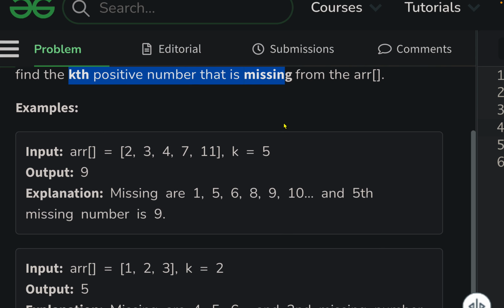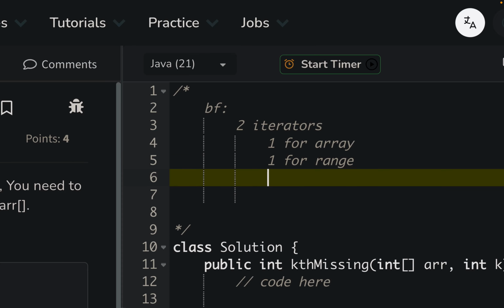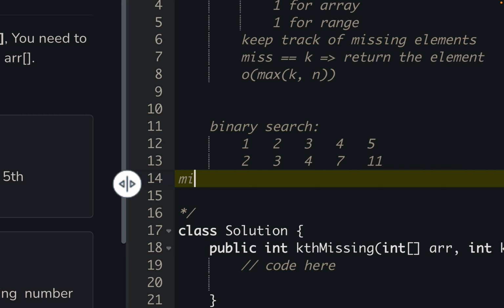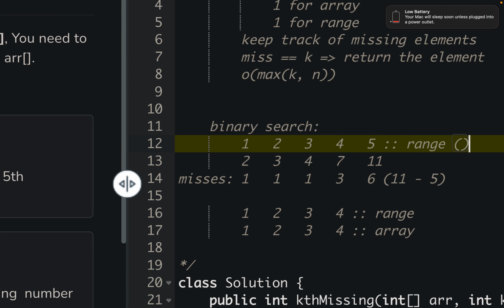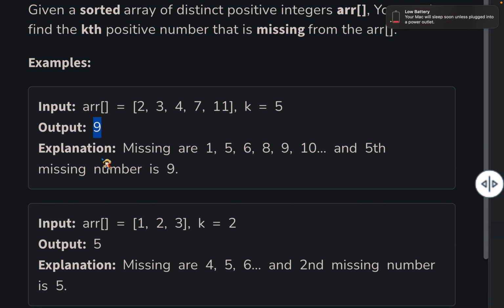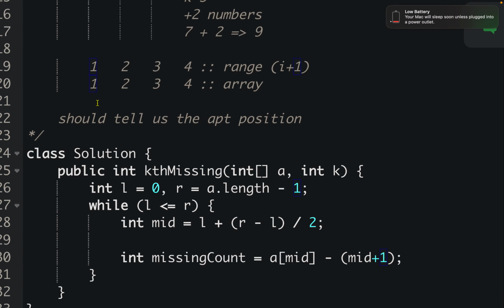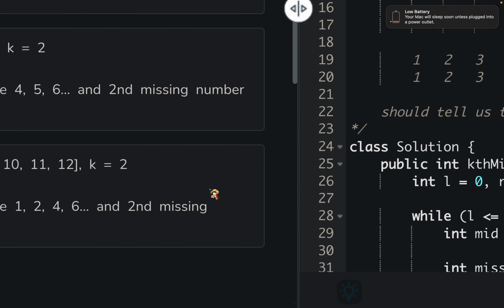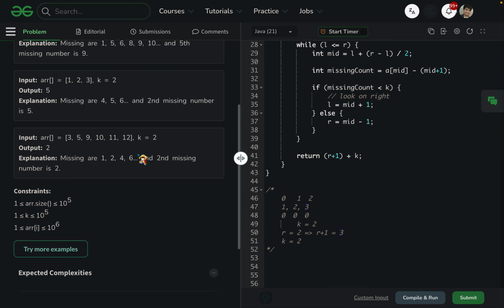Kth Missing Positive Number in a Sorted Array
Given a sorted array of distinct positive integers arr[], You need to find the kth positive number that is missing from the arr[].